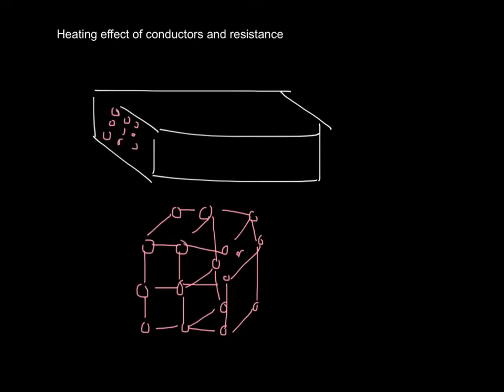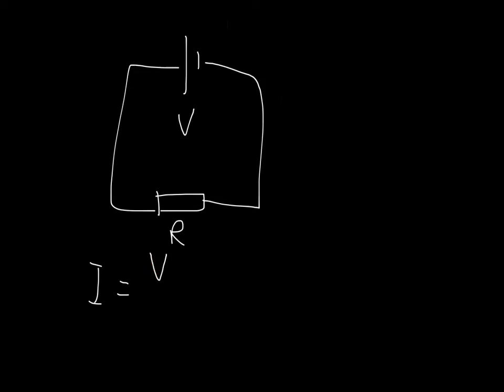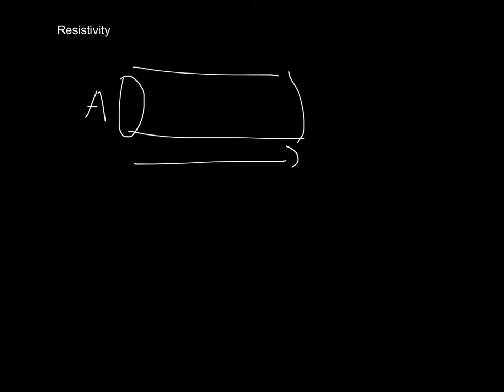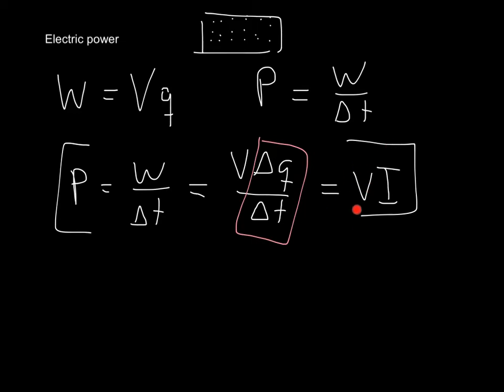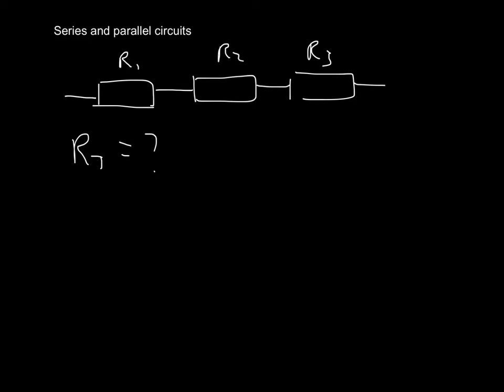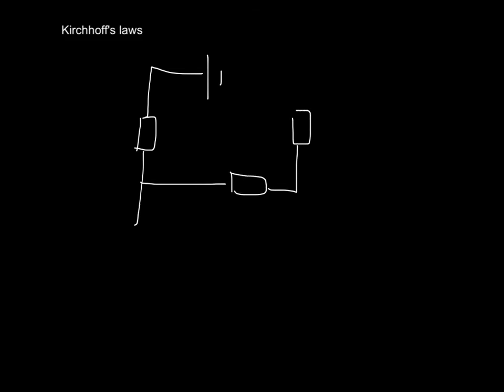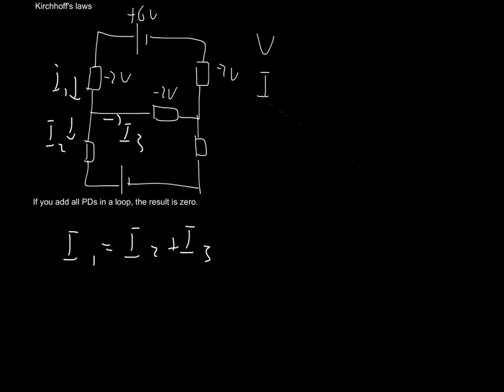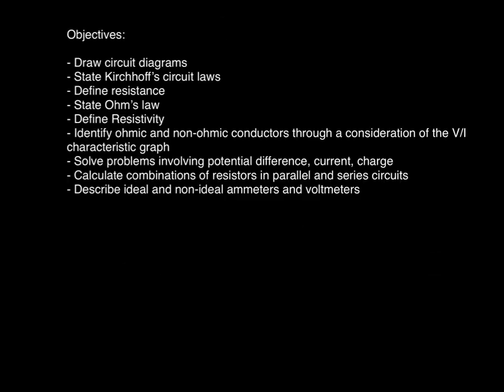IB - Heating effect of electric currents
An introduction to the heating effect of electric currents.